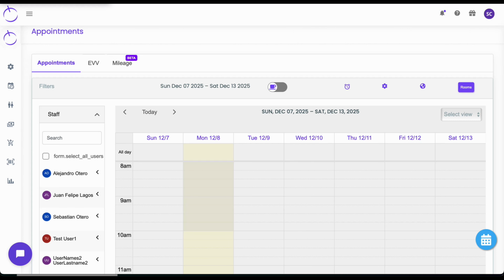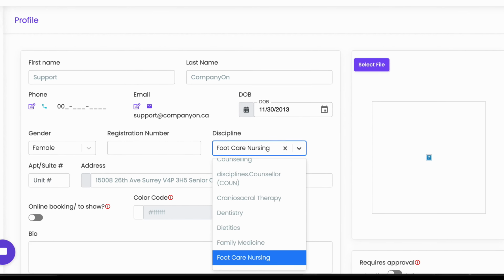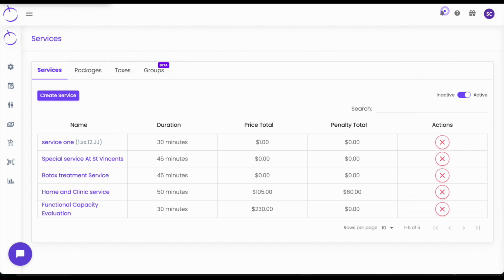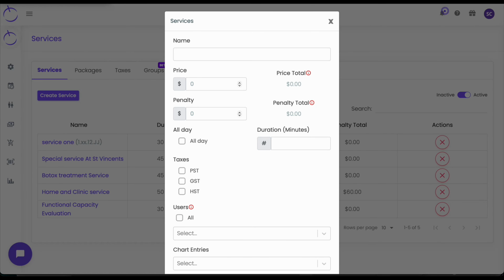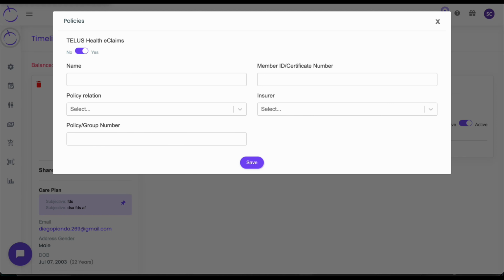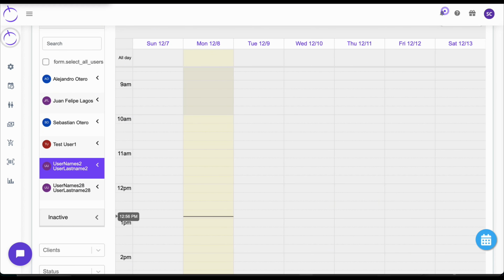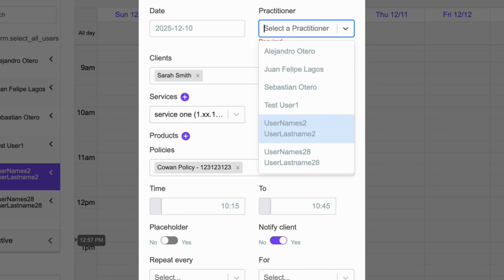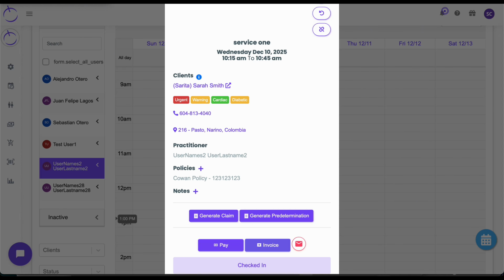How to configure Telus eClaims in CompanyOn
TELUS eClaims Tutorial – How to Submit Insurance Claims in CompanyOn

Learn how to submit TELUS eClaims directly from your CompanyOn account to get paid faster and reduce manual billing work. This short video shows you how to connect your TELUS eClaims account, create insurance-ready invoices, submit claims in real time, and track approvals or rejections — all in one seamless workflow.